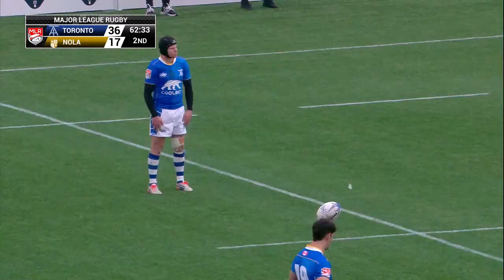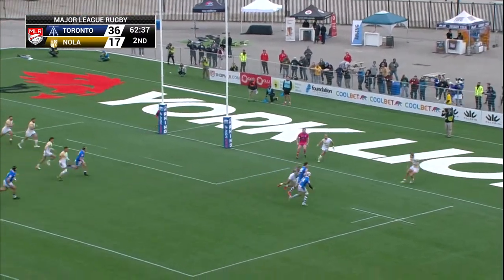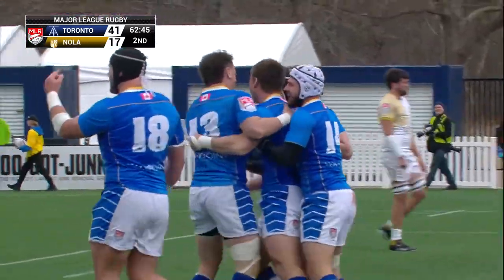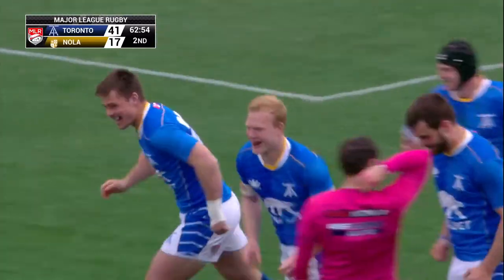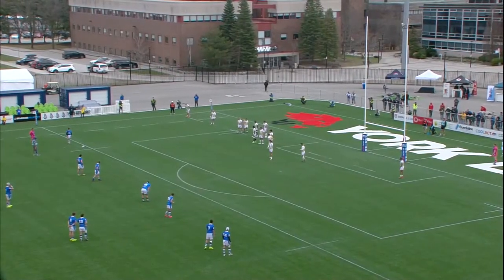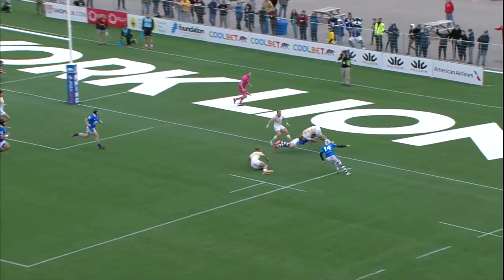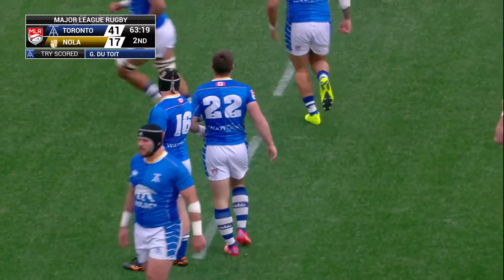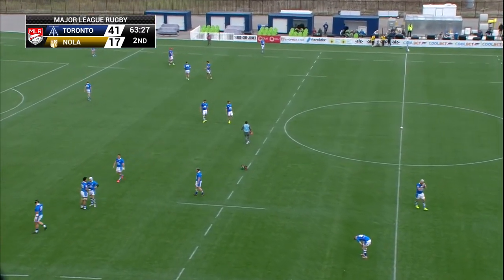ASSIST OF THE YEAR from Sam Malcolm | Guiseppe du Toit Try vs. NOLA Gold (Apr. 16, 2022)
How's this for a combo: Sam Malcolm with the Assist of the Year, with an alert Guiseppe du Toit keeping his eye on the ball for a savvy five-pointer!